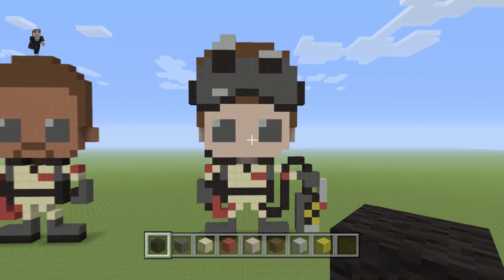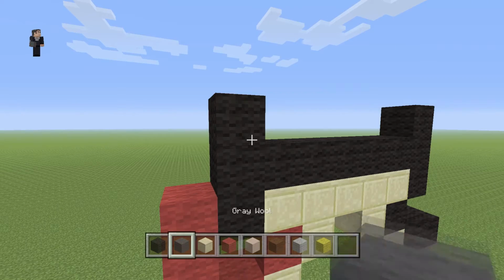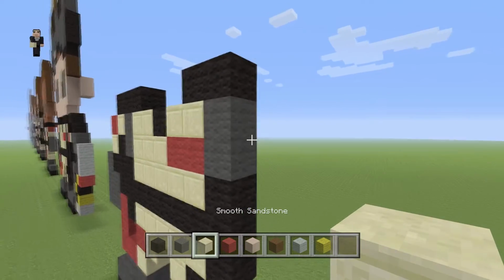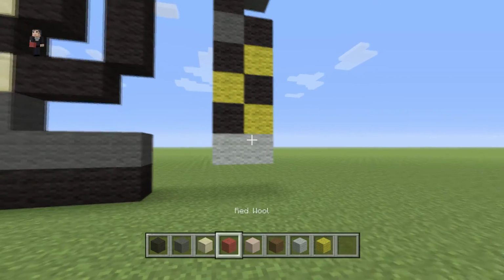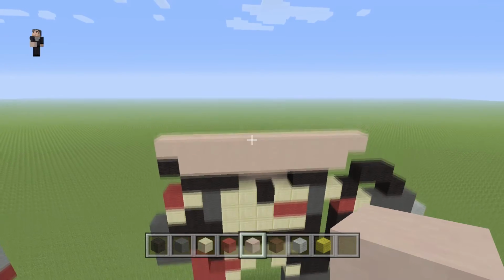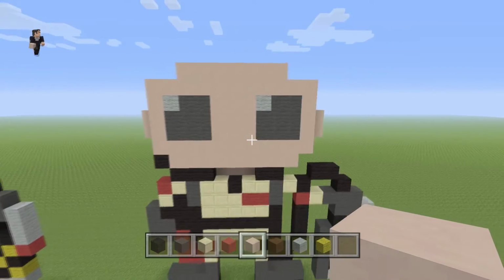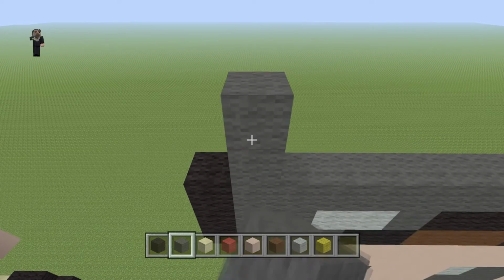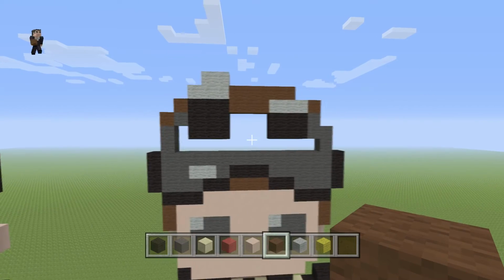Minecraft Pixel Art - Raymond 'Ray' Stantz (Dan Aykroyd) From Gostbusters